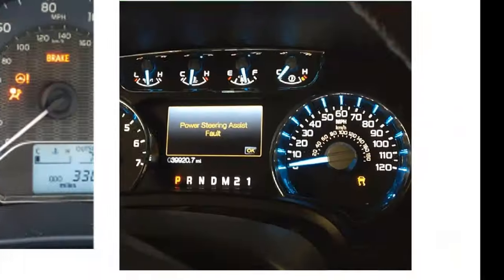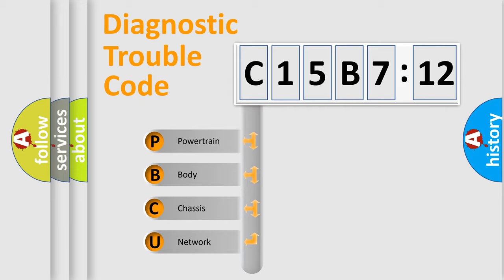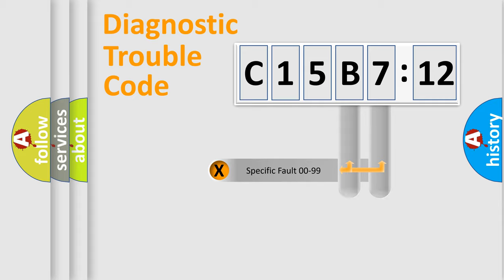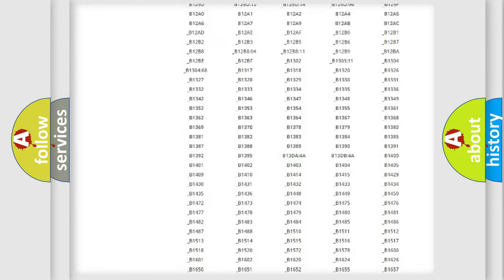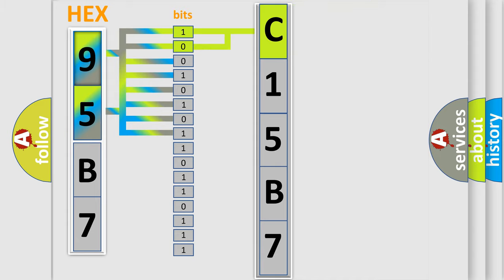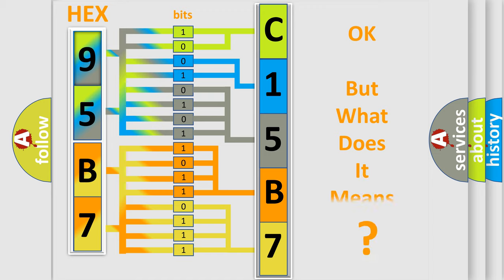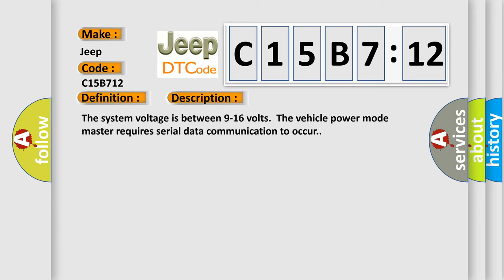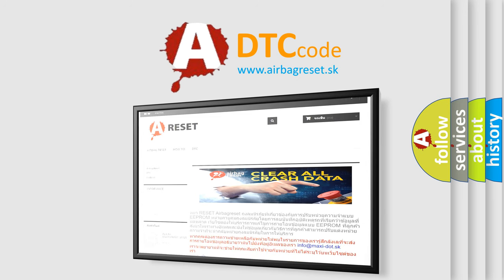DTC Jeep C15B7-12 Short Explanation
Contents:
0:21 Basic DTC analysis according to OBD2 protocol standard.
1:48 Insight into programming
2:58 A diagnostically understandable description of the Diagnostic Trouble Code
3:05 Basic error definition

Make:
Jeep
Code:
C15B7 12
Definition:
Lost Communication With Restraints Control Module
Description: